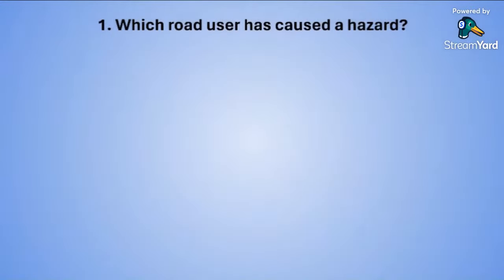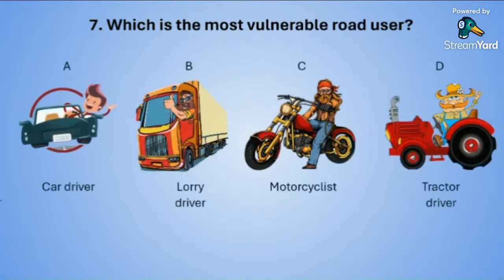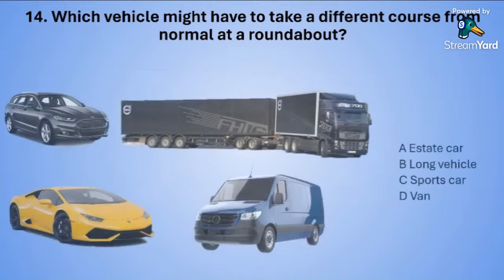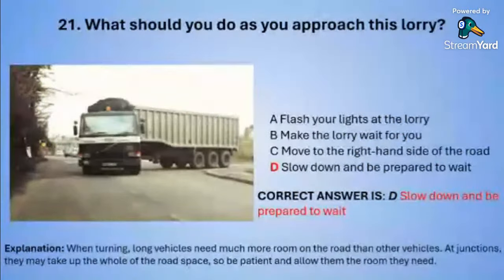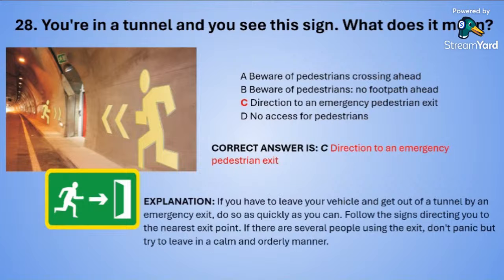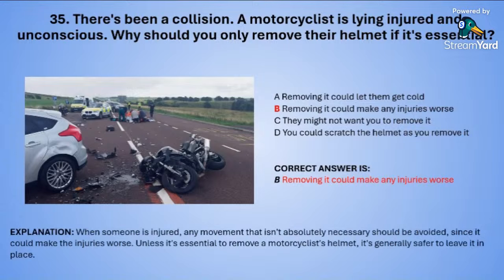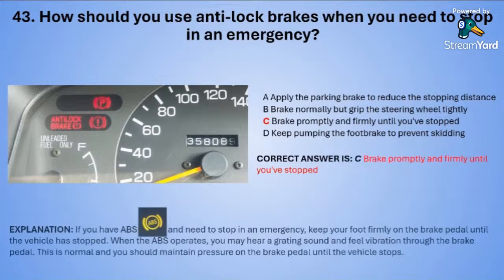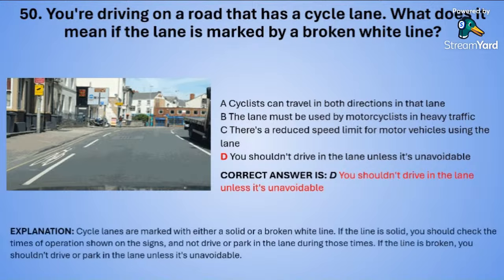** UK Driving Test PASSED FIRST TIME! 50 Official DVSA Mock Test Q&A Explained ✅ (2024)**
Nervous about your UK driving test? Don't sweat it!  This video is your one-stop shop to acing your theory test on the first try.

What You'll Get:

50 official DVSA mock test questions & answers: Get familiar with the exact format and content you'll see on the real test.
Clear explanations: We break down each answer, so you understand why it's the right choice.
2024 updates: This video covers the latest changes to the DVSA theory test, ensuring you're fully prepared.
Bonus tips & tricks: Discover insider secrets to help you stay calm, focused, and confident on test day.
Who This Video is For:

New learner drivers in the UK preparing for their theory test.
Anyone wanting a refresher on the latest DVSA test format and questions.
Nervous test-takers who want to boost their confidence and knowledge.